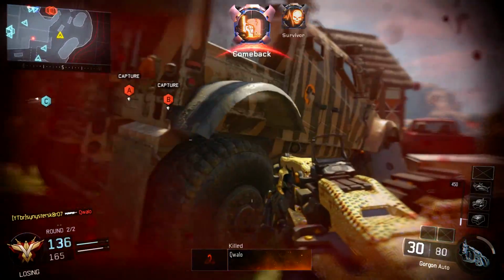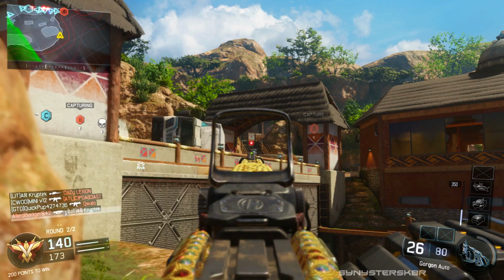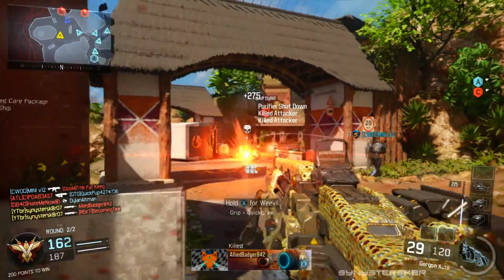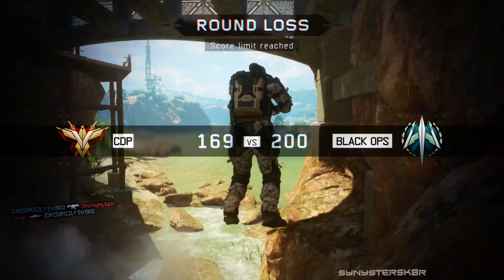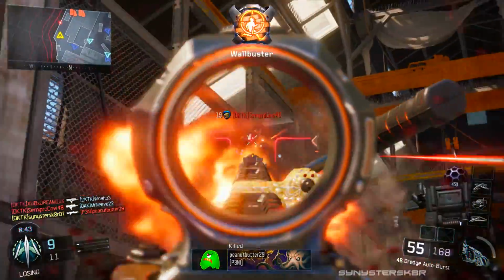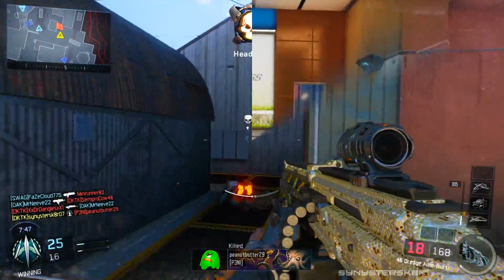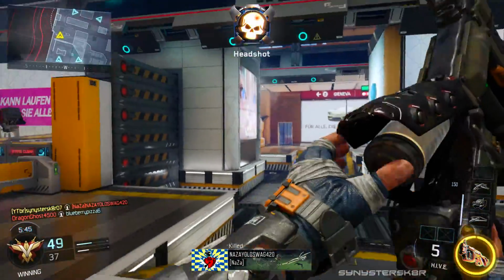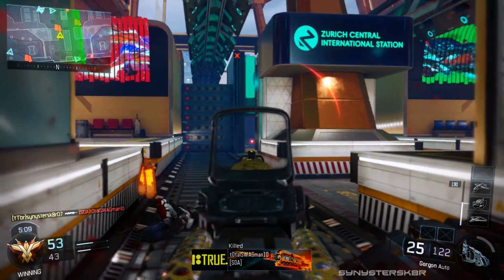Black Ops 3 "Best to Worst" #3: Light Machine Guns in BO3! ( + LMG Diamond Showcase)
- This includes Assault Rifles, SMGs, LMGs, Snipers, Shotgus, Secondaries, & Specialists!

Welcome to the third installment of "Black Ops 3 Best to Worst", where after I've mastered a weapon class by getting Diamond Camo, I share my opinion on the weapons and rank them from Best to Worst!
This doubles as a Diamond Camo Showcase for the LMGs as well.

Let me know if you'd like to see this series continue, and if so, what you'd like to see ranked next!